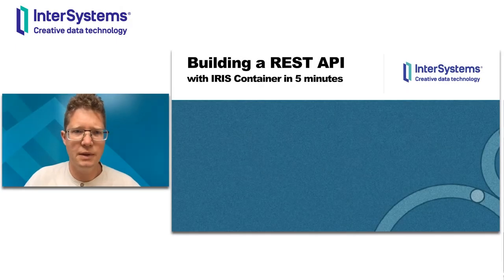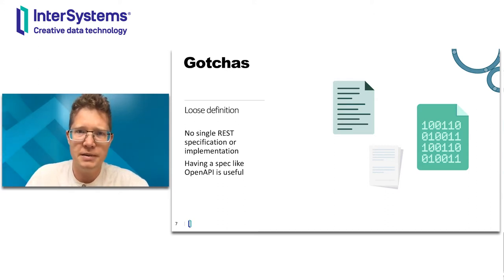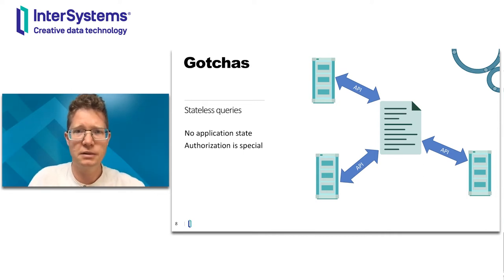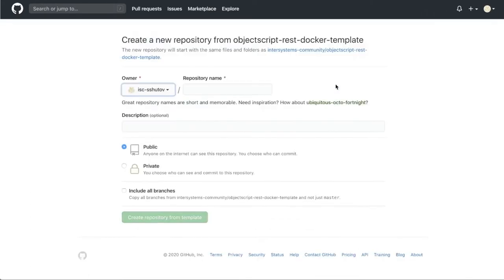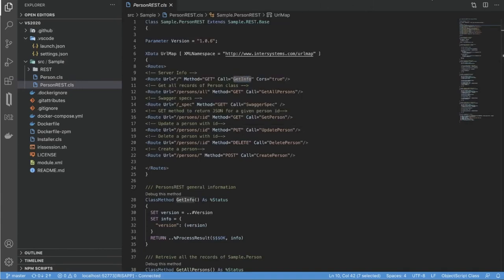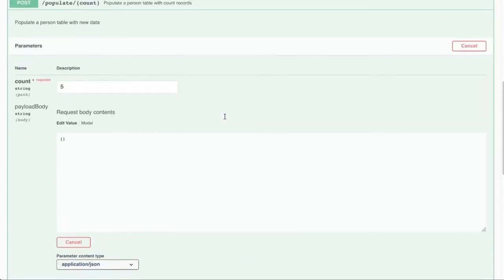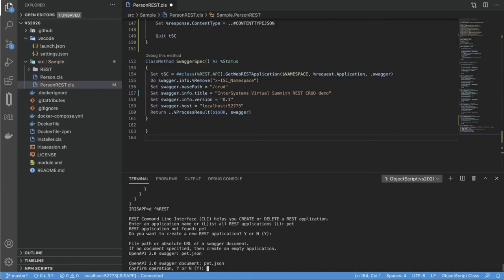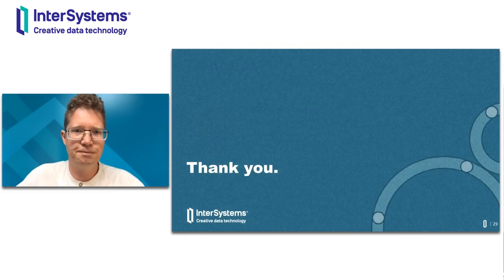Building REST API with InterSystems IRIS Docker Container in 5 Minutes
See the process of creating a new REST API back end for an application using development tools like GitHub, Docker, VS Code, and the ZPM package manager in InterSystems IRIS data platform. Learn about using OpenAPI specifications for ground-up and API-first development approaches.

🗣 Presenter: Sergei Shutov, Principal Applications Developer, InterSystems

Questions?